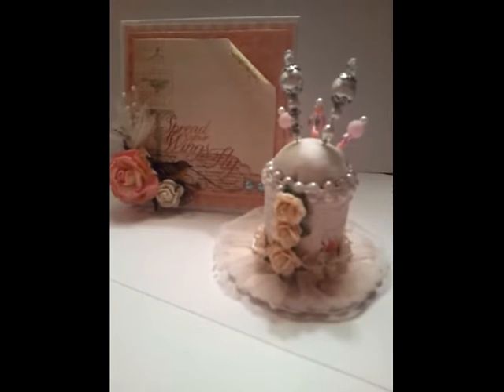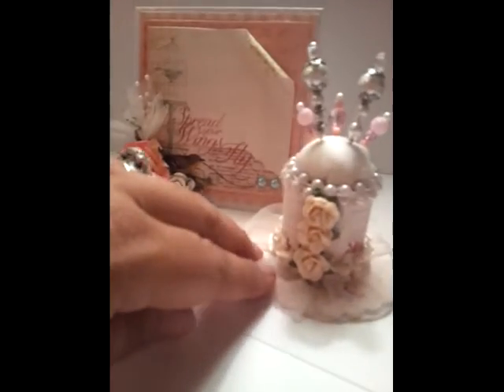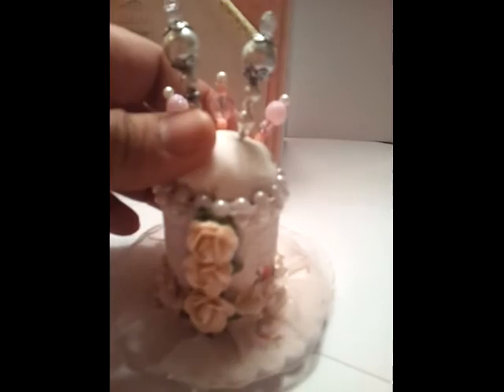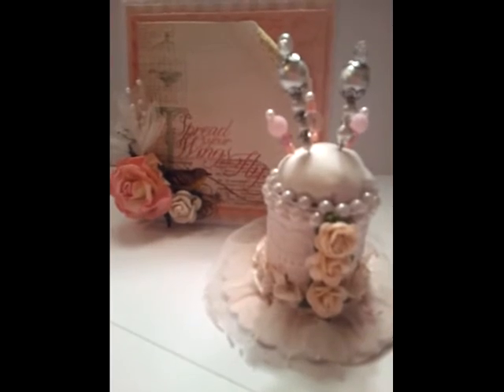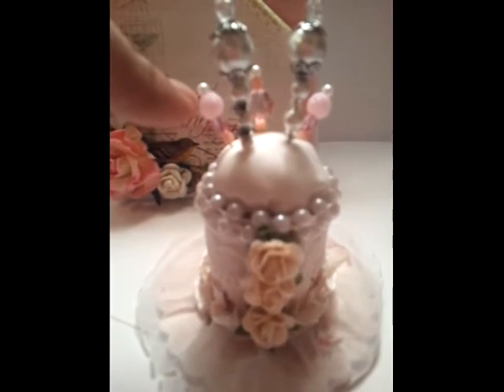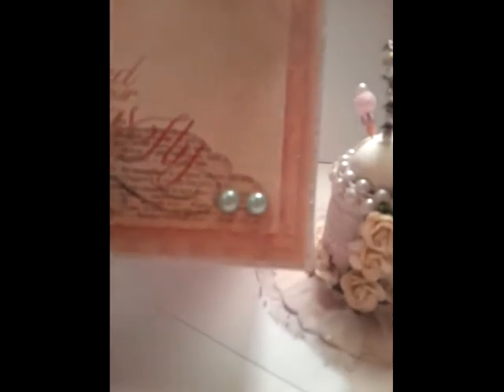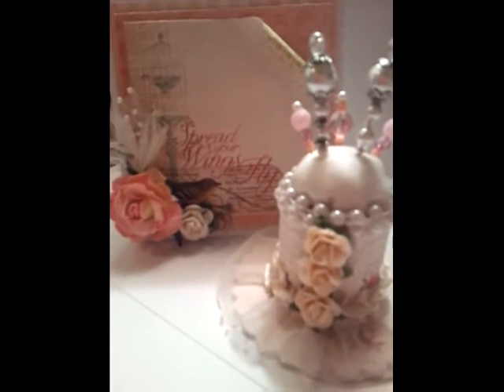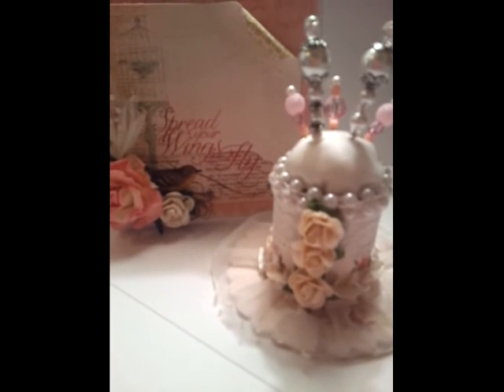Vr for Sue7777000 Milk glass challenge